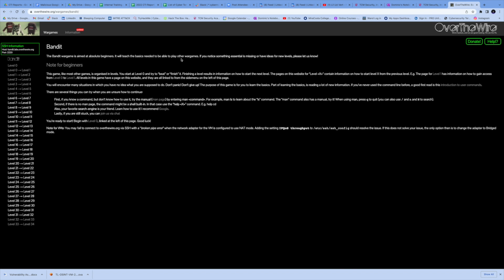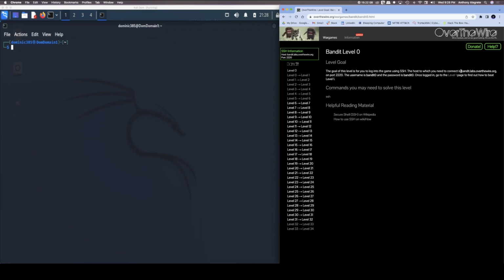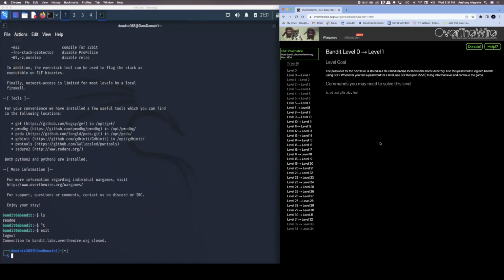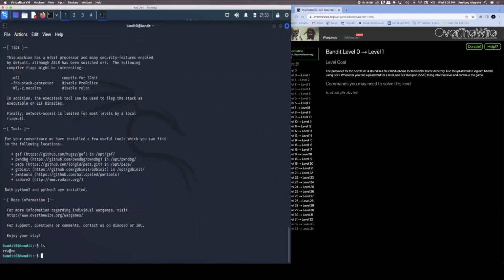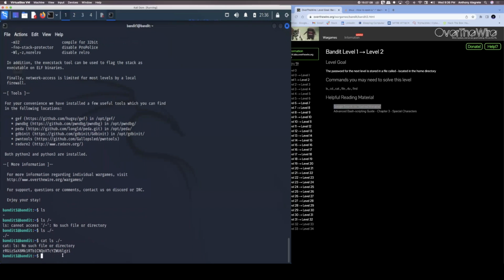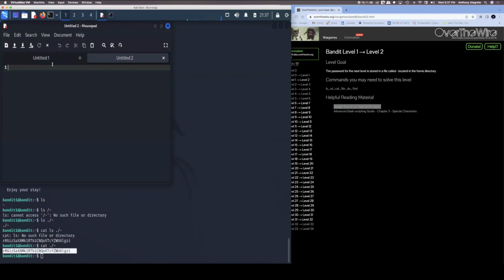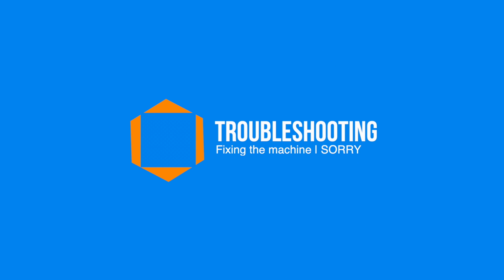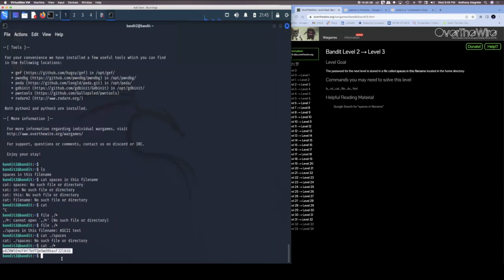OvertheWire Bandit Room Walkthrough - Level 0-3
I am expanding my content, let me know what you guys want to see.